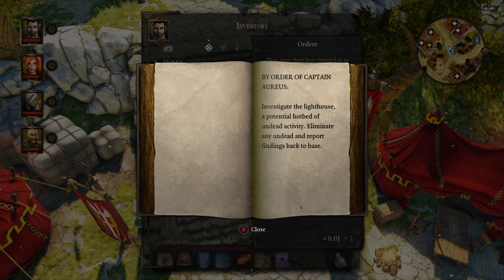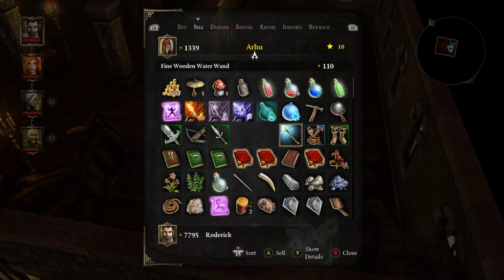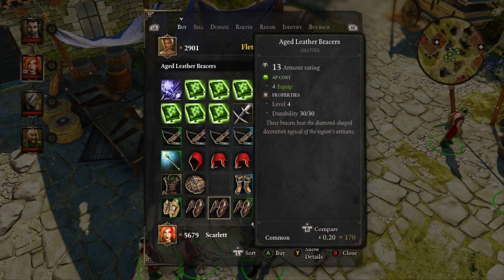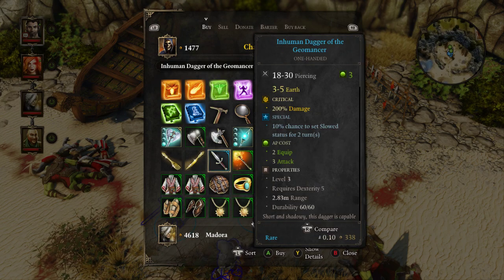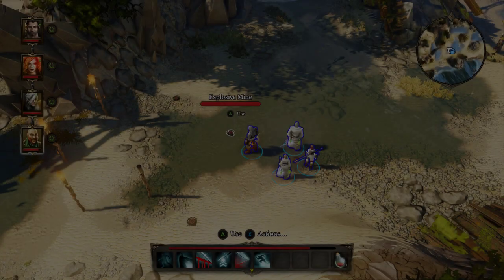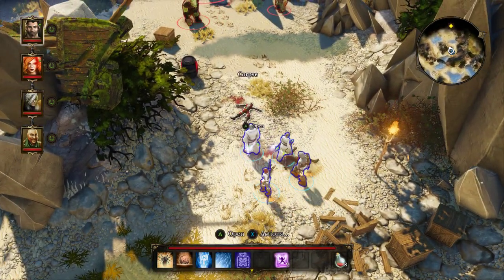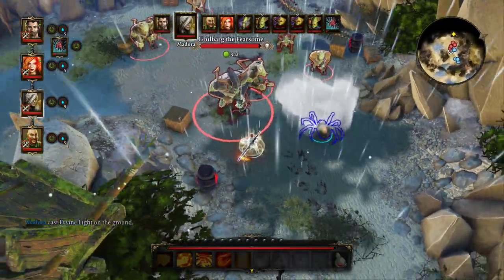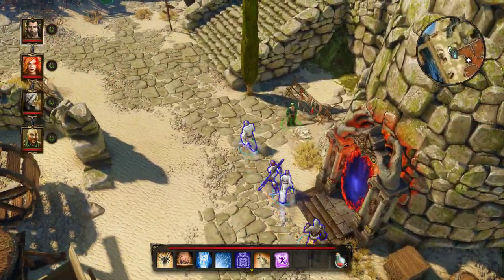LoneWolfLegendOfficial's Epic Journey in Divinity Original Sin 1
Join LonewolfLegendOfficial as he plays Divinity Original Sin 1 on PC!